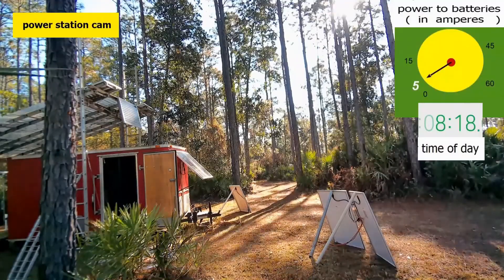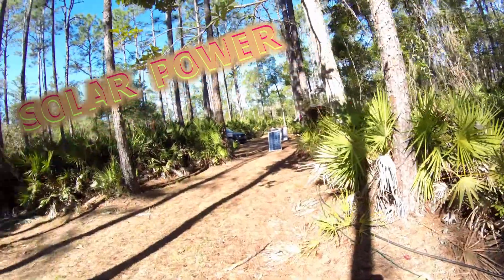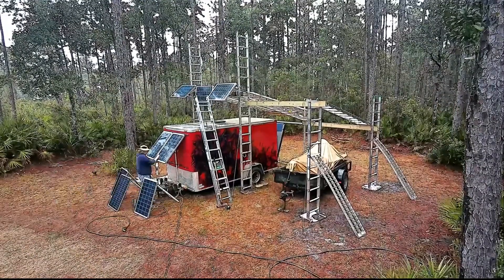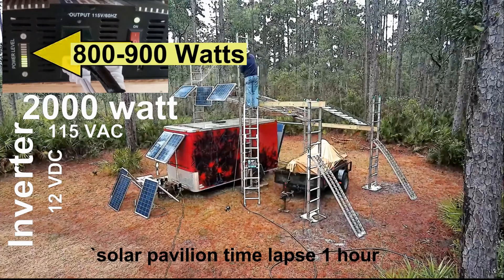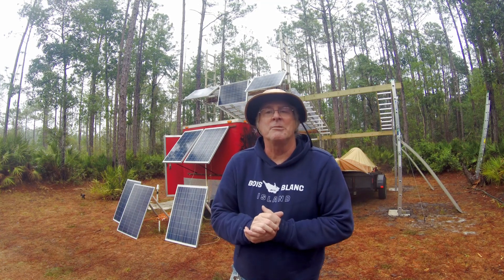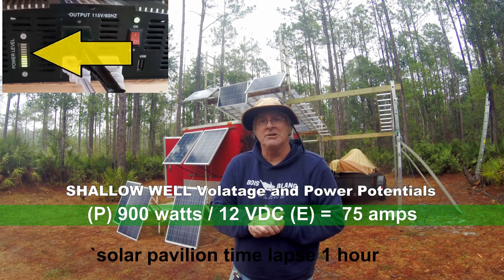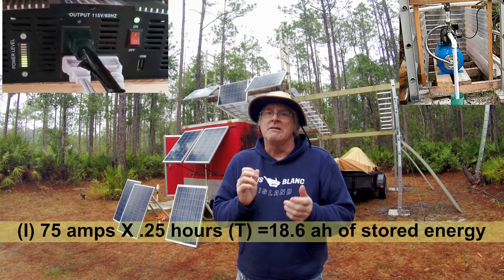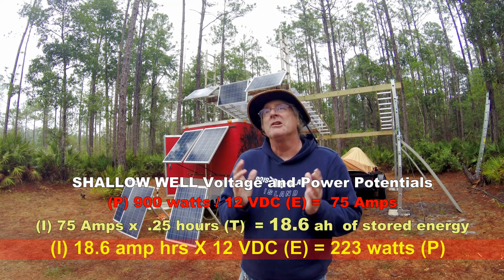Cargo Trailer Electric Power Consumption Formulas - Feature Solar Powered Water Pump w/Battery Banks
Solar Battery Powers Cargo Trailer RV Medium duty solar power operations using The Shallow Well Pump
and
EASY how to  calculate the exact amounts of power used in watts, amperes and voltage using simple formulas plus energy consumption to perform the task as well as solar power needed to replenish energy to the battery banks inside The BIG RED Power STATION.

ATL SOLARTREK - Off Grid Solar Power systems
where EVERYTHING is powered by the sun

Atlantic drain
it's easy, once you know how!